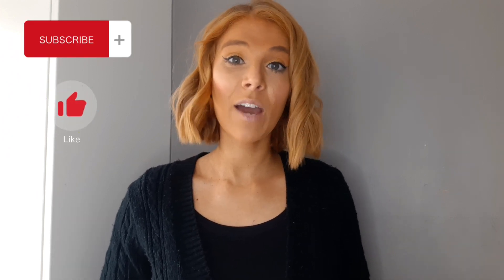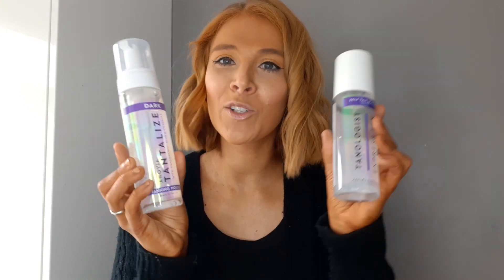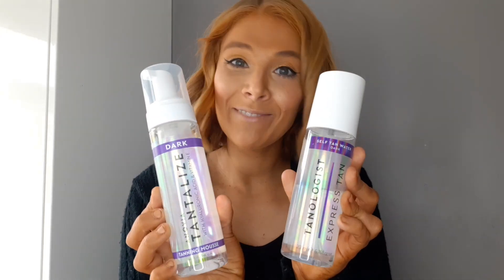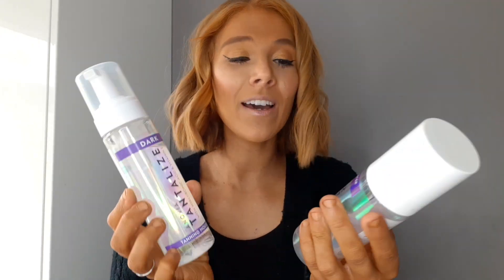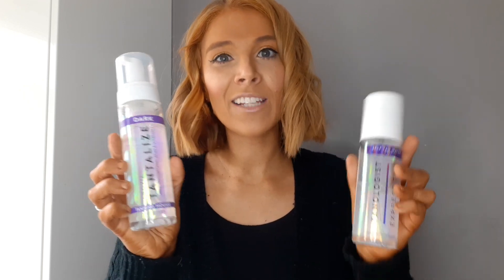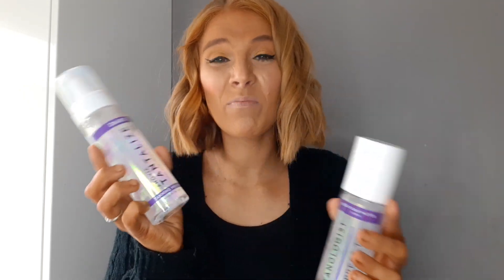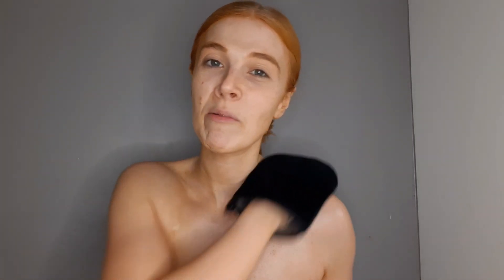B&M Anovia Tantalize Self Tan Dark Review!!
Hello Lovelies!!

This week I am reviewing the B&M Tantalize Self Tan in Dark.

Instagram and TikTok- @SarahGingerGal